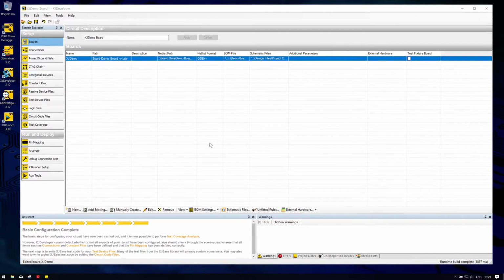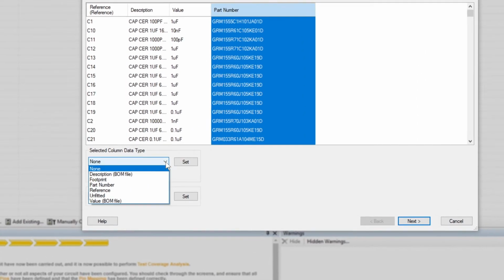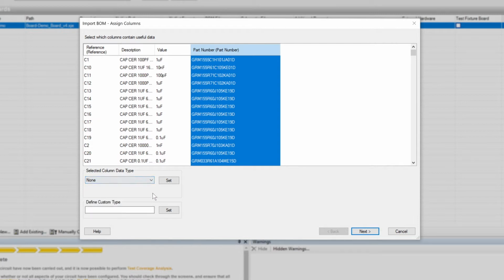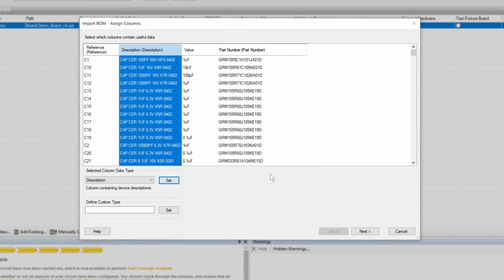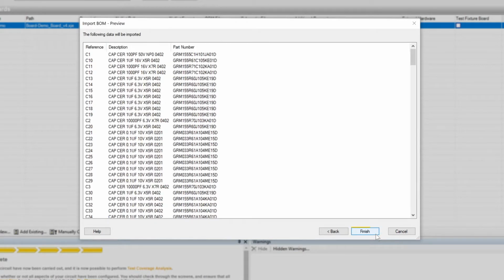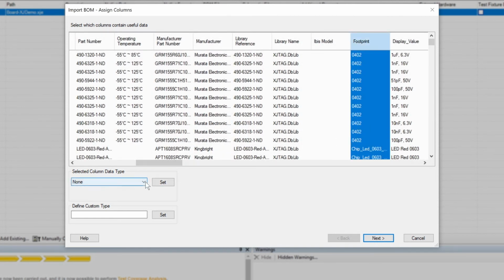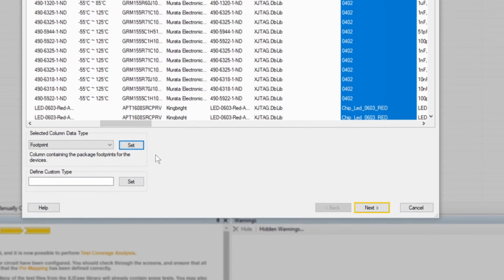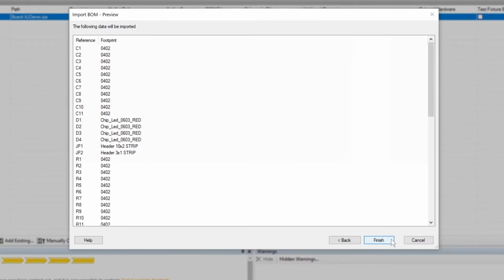Entering Board Data - Part 5 - Importing BOM Data From Multiple Sources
Learn how to extract BOM data from a netlist and schematic, as they may contain information that is missing from separate BOM files, and how to extract BOM data from a mix of sources. More about XJDeveloper

(A newer version of the XJTAG software is available.)